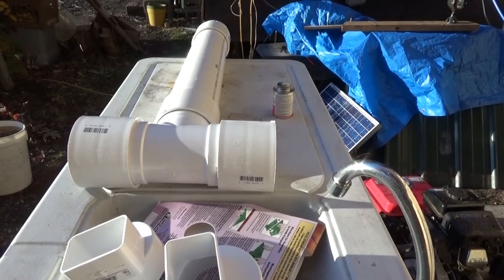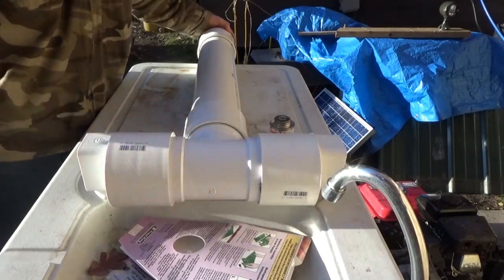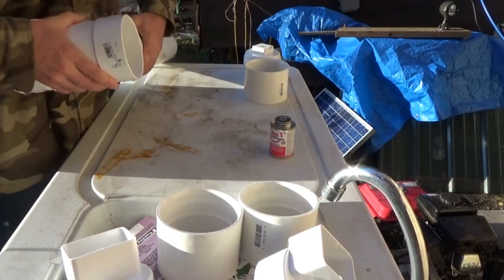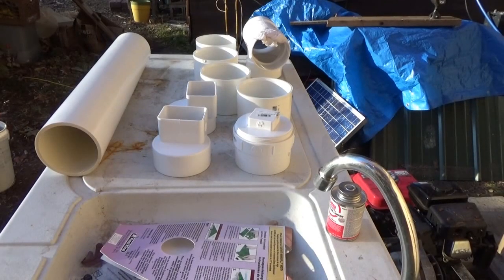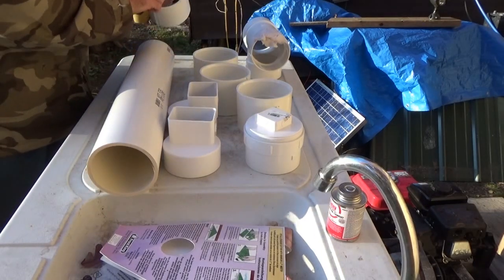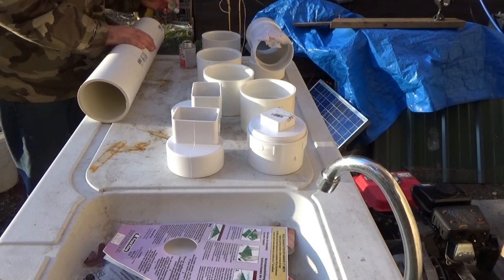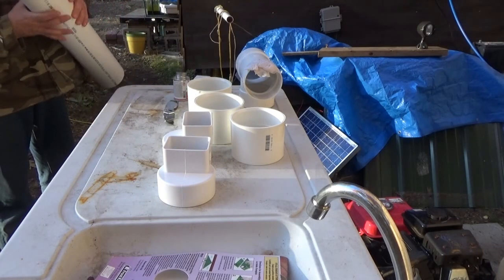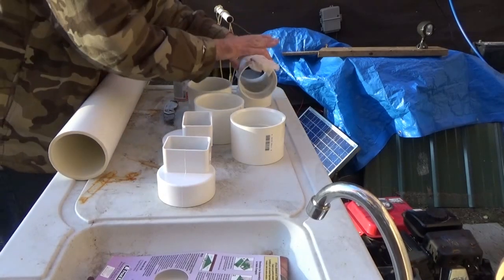Making My Tiny Home Rain Water Collector First Flush Diverter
Making the first flush diverter for my tiny house rain water collection system. The first flush diverter removes the filthy water from the roof when the rain first starts to fall and allows the cleaner water to pass through to your storage tanks.

I am making my first flush diverter out of PVC pipes and fittings. These are cheap and easy to work with. My first flush diverter cost me only about $60 and some change.

I have looked at retail first flush rain water diverters and most are way too small to be of any use and the price is about the same as for my homemade version.

My first flush diverter has no moving parts which means less maintenance and nothing to fail on you.

But this first flush rain water diverter must be located a little bit away from the down spout in order to prevent the gravity pressure from creating a suction force on the water in the diverter as it flows through the down spout. This would suck the debris back out of the diverter storage tank and out into your water cistern.

The roof of my tiny house on wheels has about 240 square feet of surface area so I only need to flush a couple gallons of water when it first starts to rain. By then most of the dirt will be washed off the roof and the cleaner water will be flowing.

As the first flush diverter fills up, the heavier dirt and debris will settle down into the bottom of the tank and the cleaner water will begin to rise up in the tank. As the level of the water reaches the top of the first flush dirverter, it will then be able to run through the output side and into my water cisterns.

The first flush diverter gives you cleaner water and improves the life of your entire water system.

Troy
The Off Grid Project
The Do It Yourself World